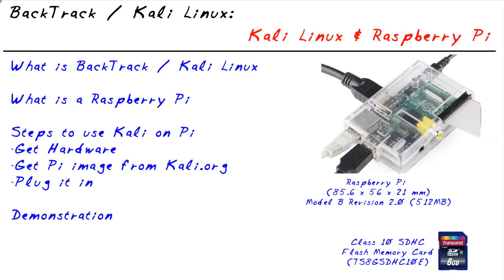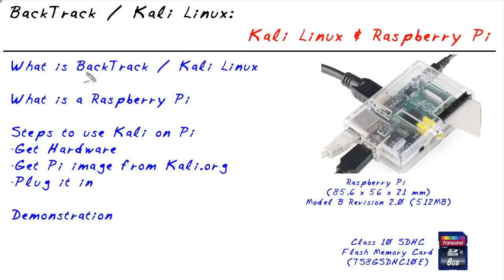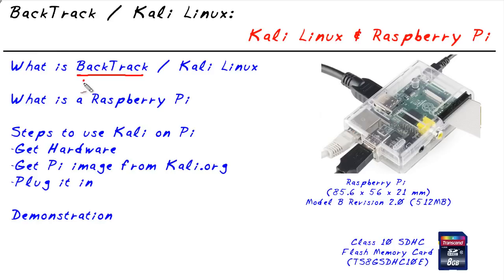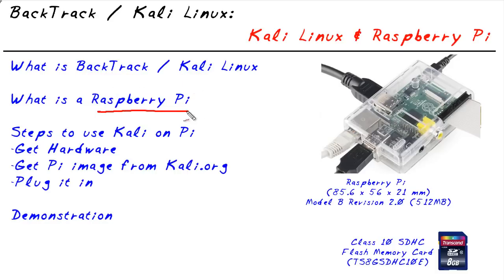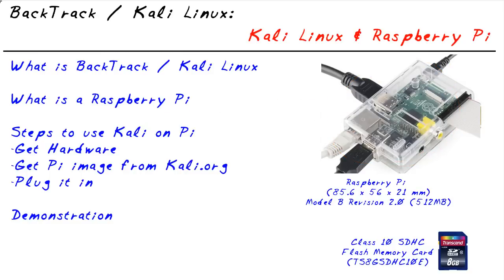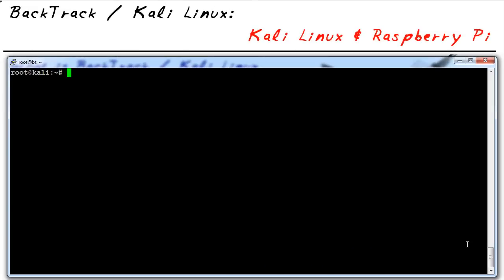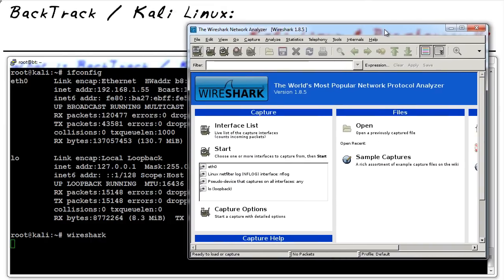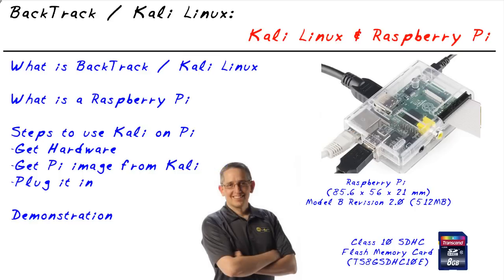MicroNugget: How to Use BackTRack/Kali Linux and Rasberry Pi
In this video, Keith Barker covers an overview and various aspects of BackTrack/Kali Linux and Raspberry Pi. He begins by defining what each of these is, then describes the steps needed to use Kali on Pi. The video finishes with a demonstration of these concepts.

BackTrack is a Linux distribution operating system that you can download and run from a CD or install it on your computer. It comes with hundreds of attack tools (although we officially call them forensic tools, networking numeration tools, penetration testing tools, et cetera) that is a hacker’s dream come true. Kali Linux is just the next version of BackTrack.

Raspberry Pi is a computer that’s small enough to fit in a person’s pocket with an optional plastic casing. Although this is one of the smallest computers around, it’s powerful enough to run Kali Linux. Kali.org has a special image that’s specifically geared for Raspberry Pi.